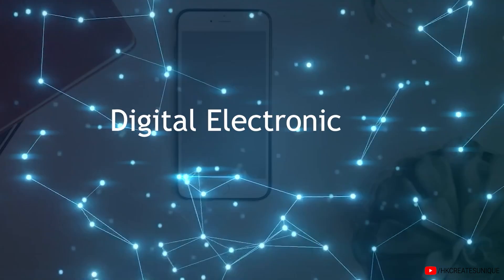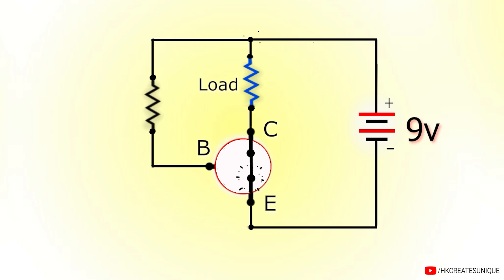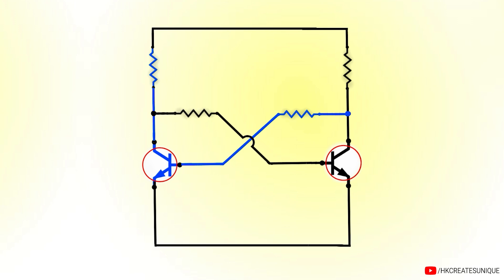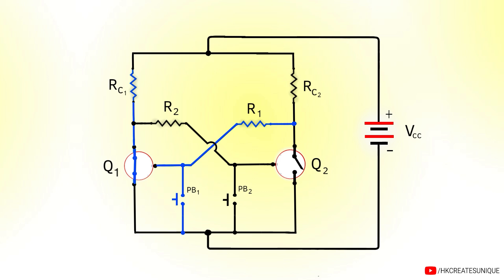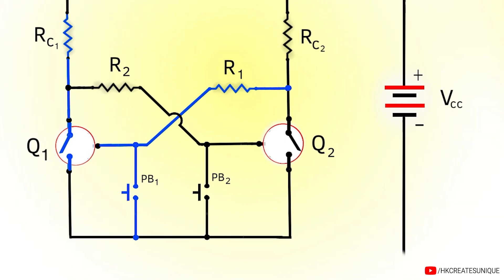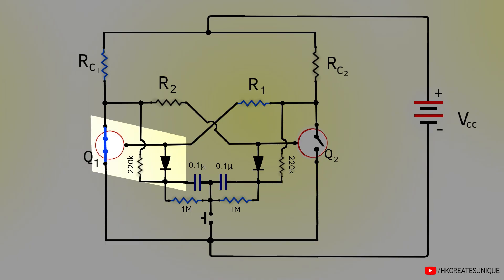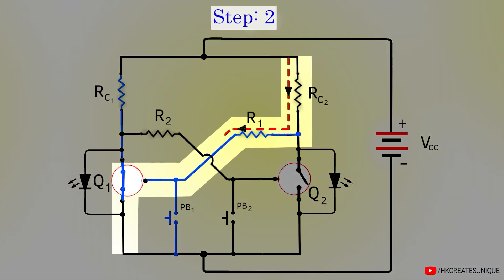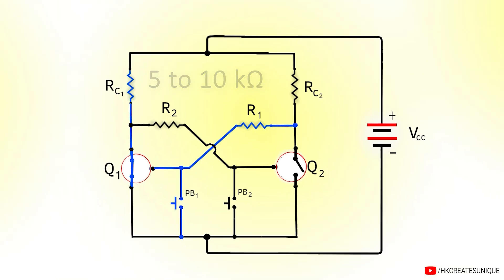Bistable Multivibrator circuit (Flip-Flop) explained in detail | What is symmetrical triggering?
timestamps:
0:00 Intro
1:00 Bistable Multivibrator Circuit preview
1:10 Purpose of the transistor
3:44 Bistable Multivibrator
5:01 How the circuit works?
7:52  Initial Triggering
9:38 Symmetrical triggering
10:45 Resistor value calculation.
14:20 Please support !!

11:36 *Approximate and faster way to calculate the value of R1/R2 is 10xRc